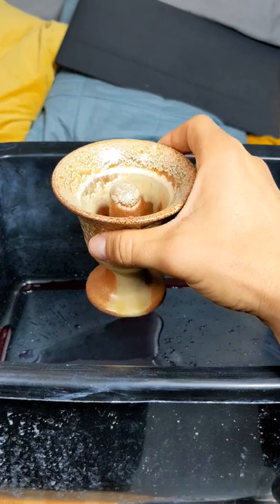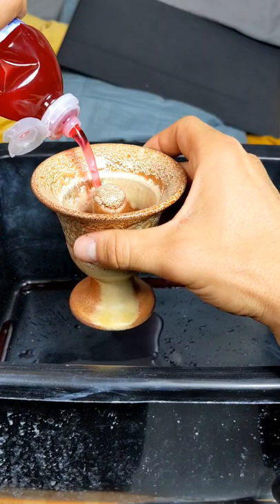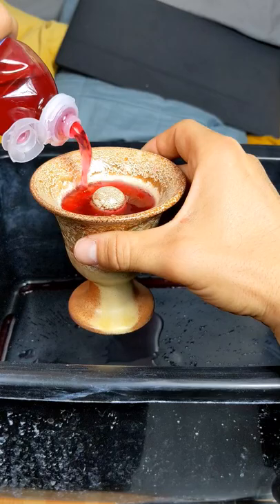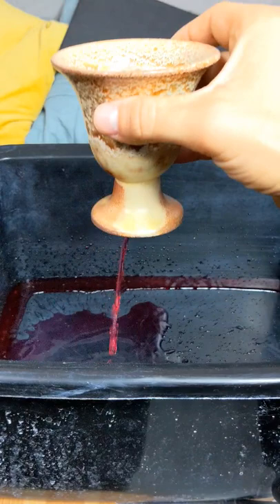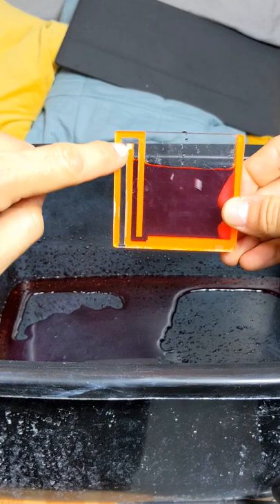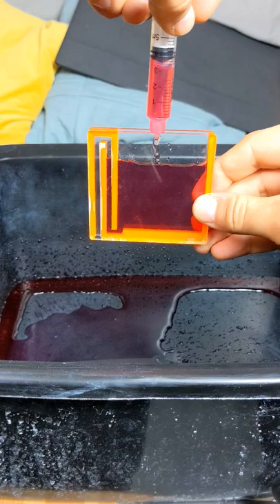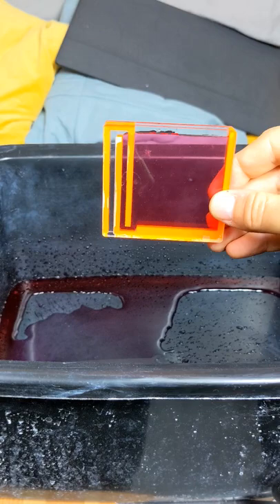greedy Pythagoras cup